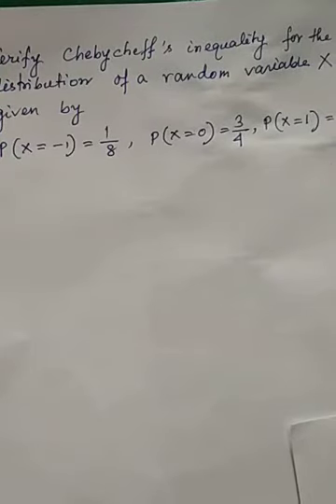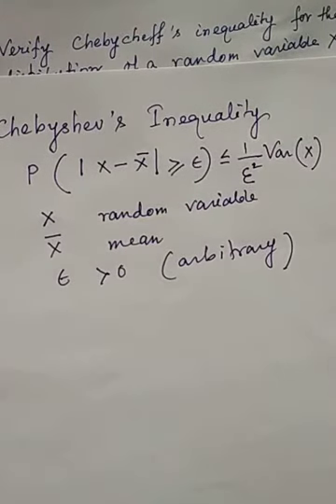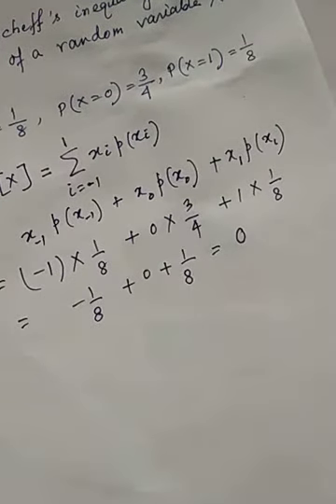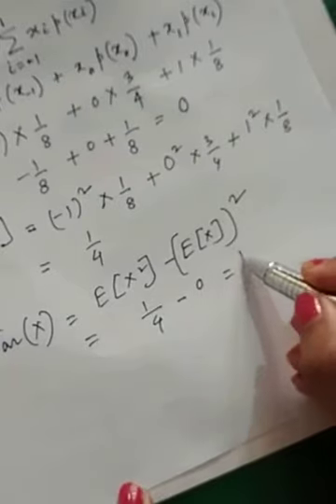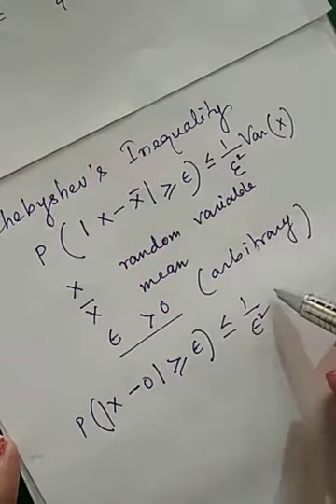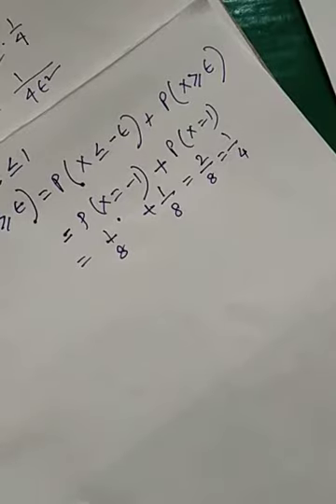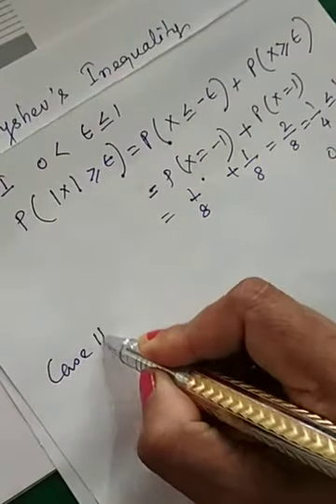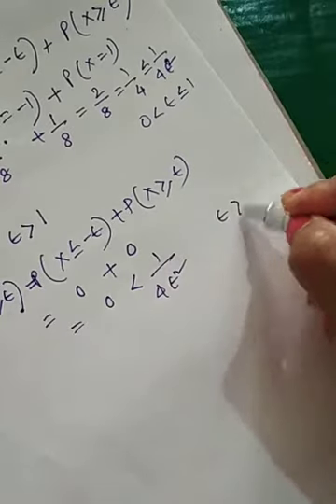PL 24 || Verification of Chebyshev's Inequality || Probability & Statistics || Dr Kabita Sarkar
Chebyshev's Inequality
Probability & Statistics
 Dr Kabita Sarkar
SVIST, Kolkata